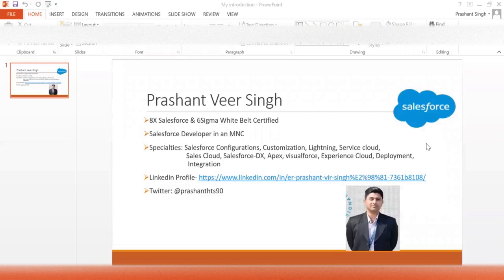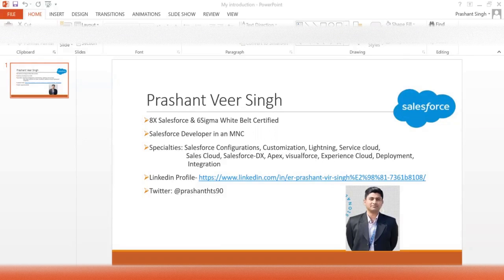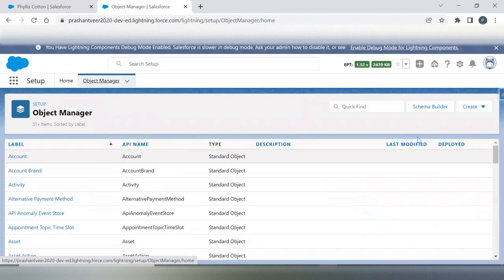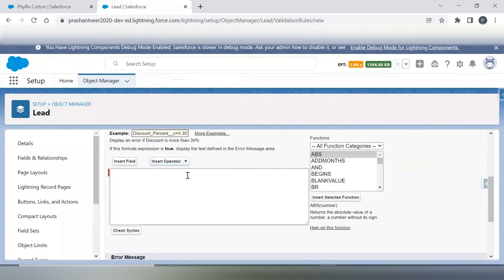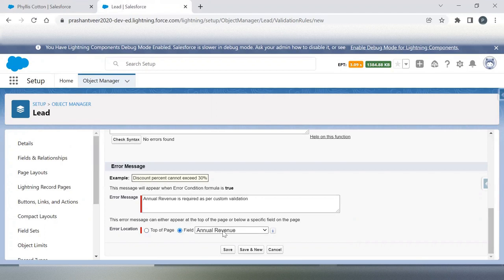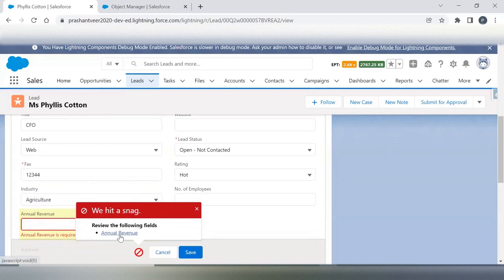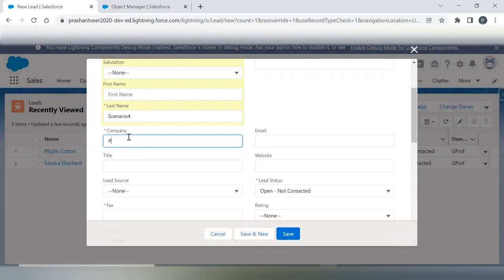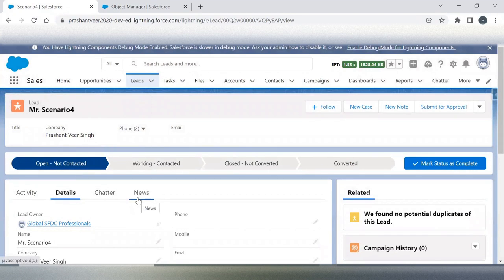Live Scenario/problem discussion: Validation rule (make field require based on other fields) -4